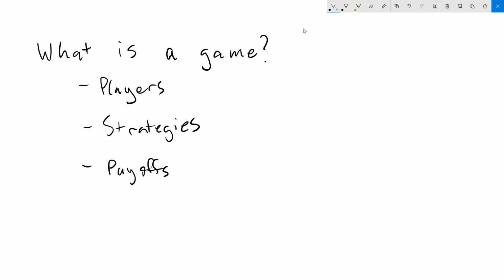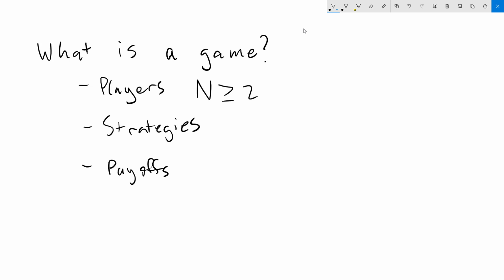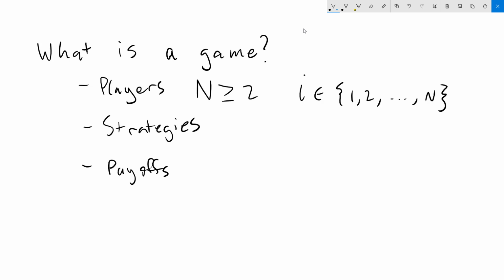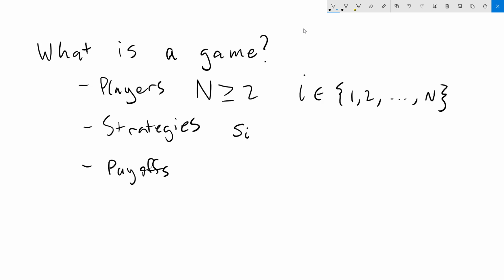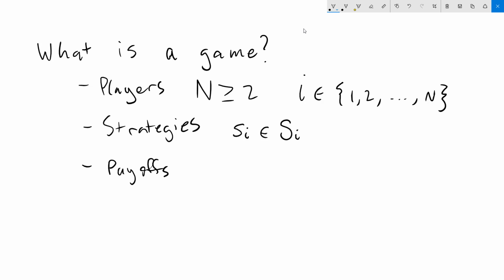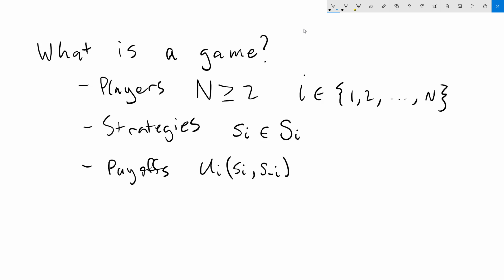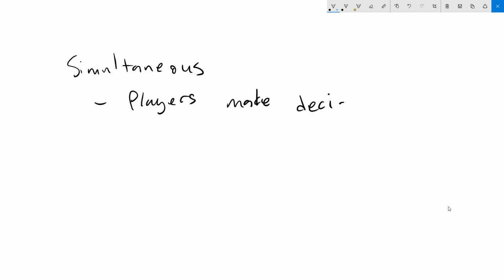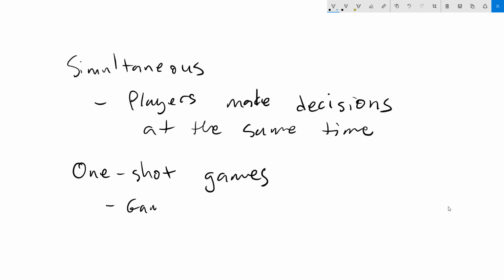Introduction to Game Theory: What is a Game?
In this video, I explain the concept of a game using the terminology of game theory and develop notation to be used later.